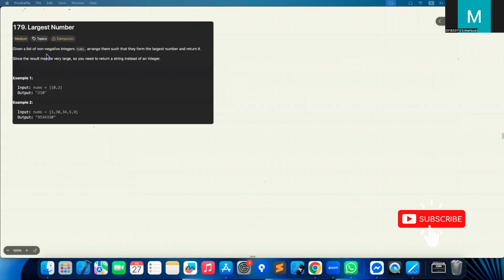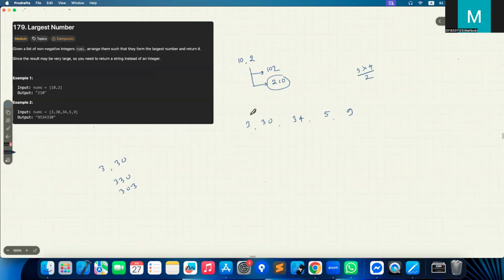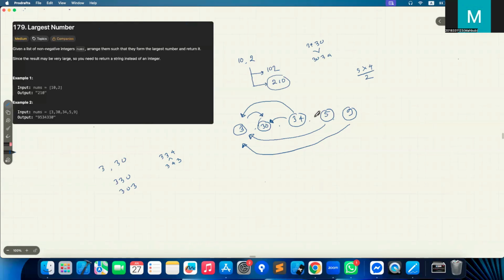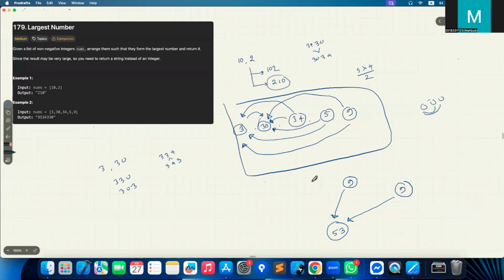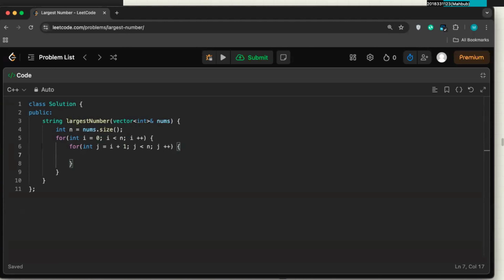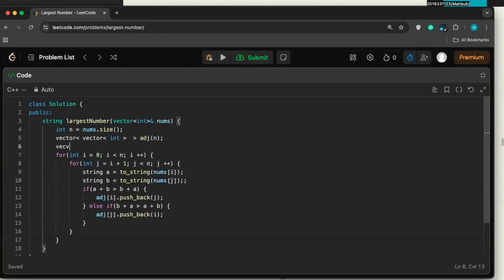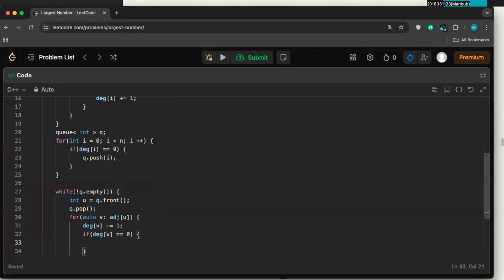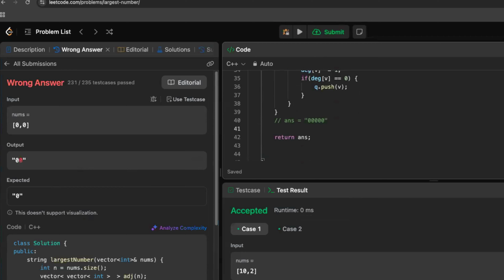Largest Number - Leetcode 179 - CPP | Solution using topological ordering